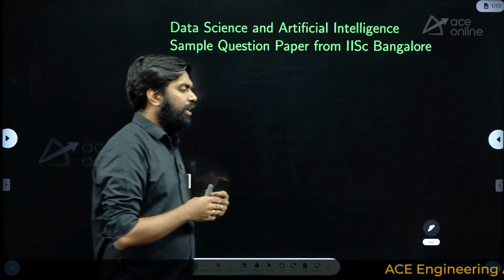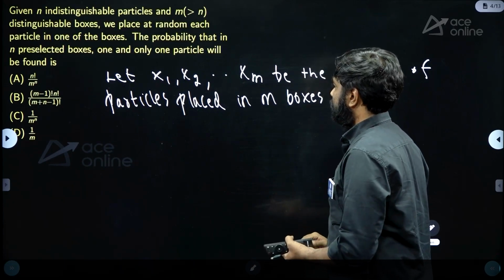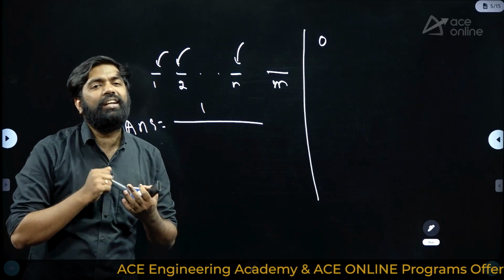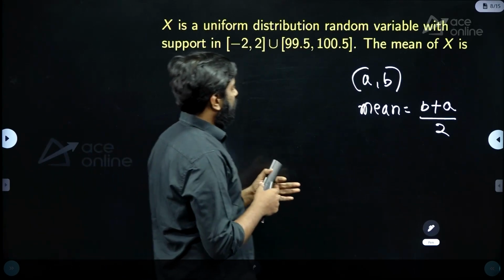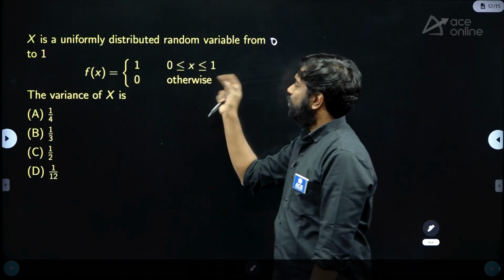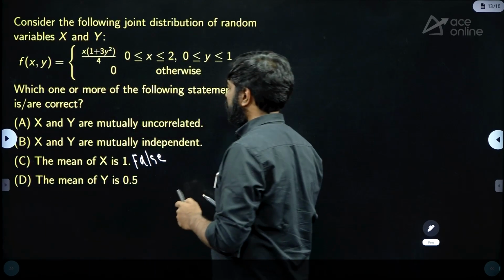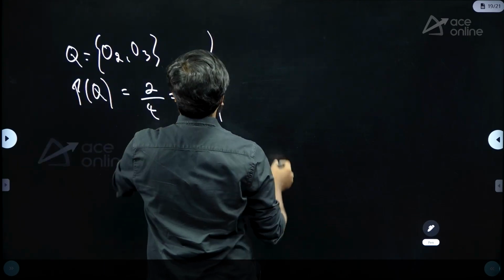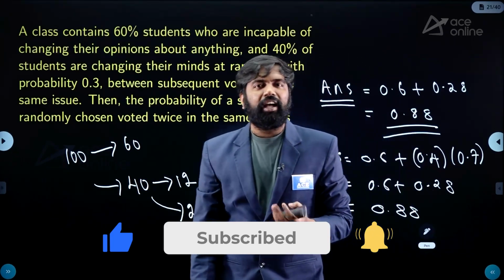GATE 2024 (DA) | Probability and Statistics Engg. Mathematics | Sample Question paper from IISC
Probability is one of the main topic of GATE DA paper and 10 to 15 marks are expected from this topic. In this  session we will try to solve the sample question paper given by IISc Bengaluru. From in-depth subject knowledge to effective problem-solving techniques, this course has it all. Mr. Adithya Sir, an experienced educator in the field, will lead you through the intricacies of Probability and Statistics concepts and ensure you're fully prepared to tackle the exam with confidence. Don't miss out on this opportunity to boost your knowledge and increase your chances of success.